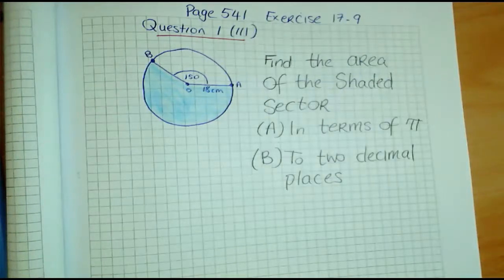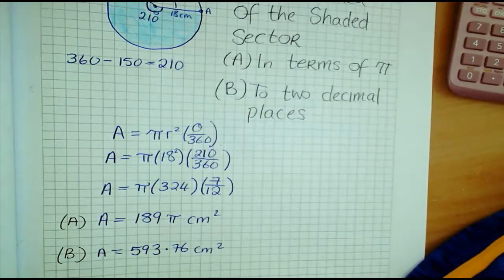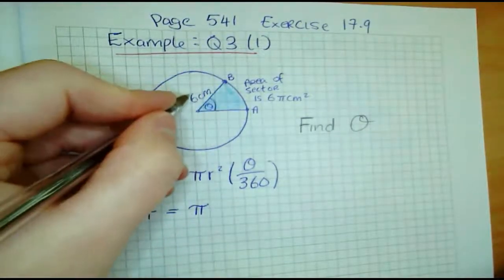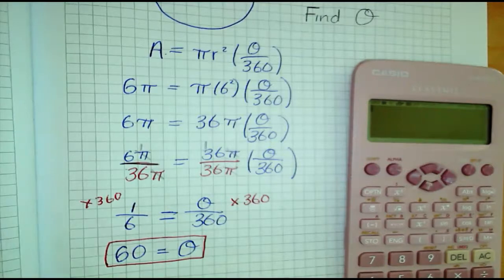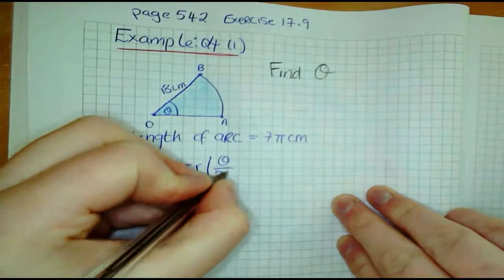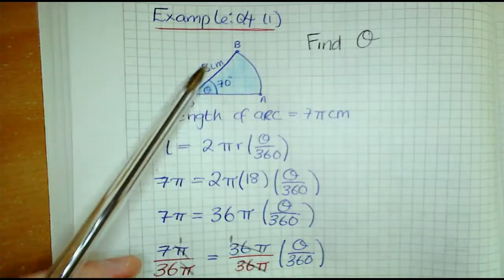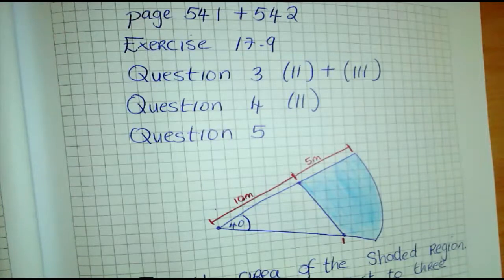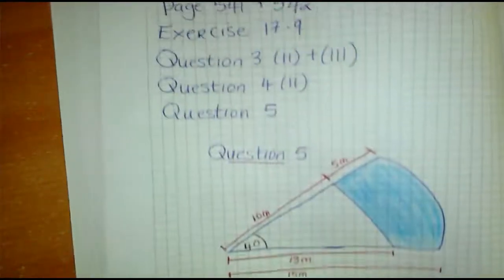5th Year Trig class 14